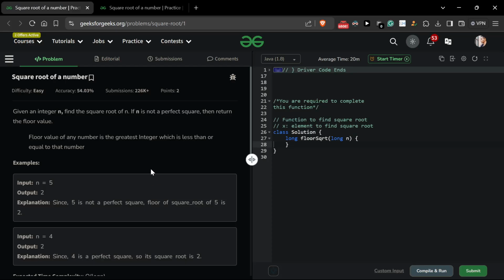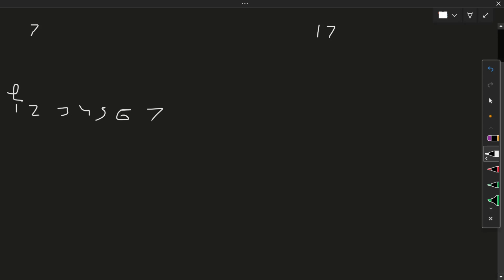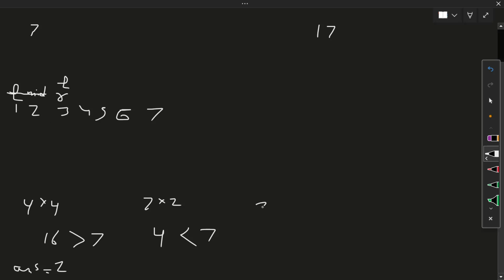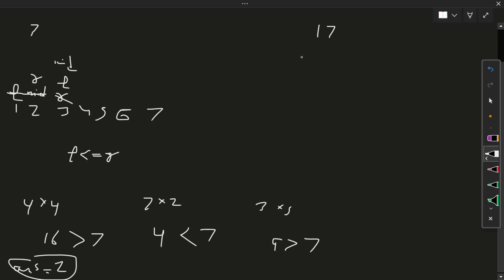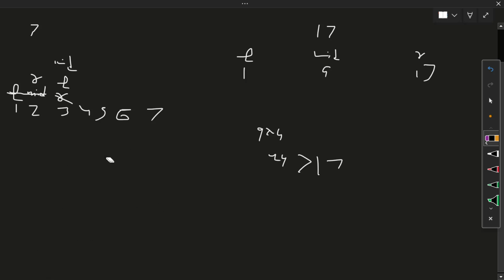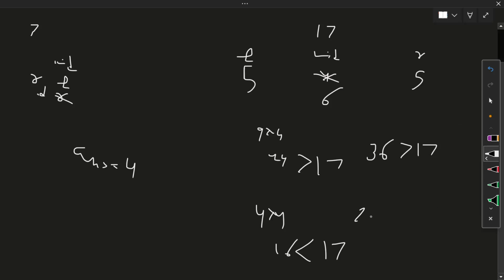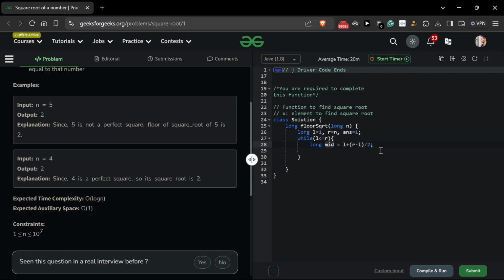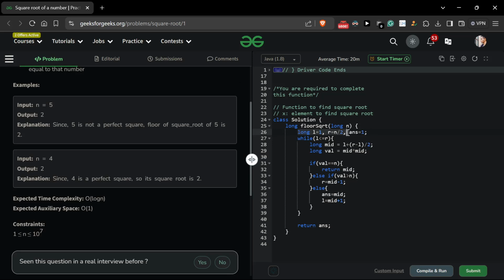POTD- 13/08/2024 | Square root of a number | Problem of the Day | GeeksforGeeks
Timestamp:
00:00 - Explanation
00:25 - Code 1
00:40 - Approach
04:04 - Code